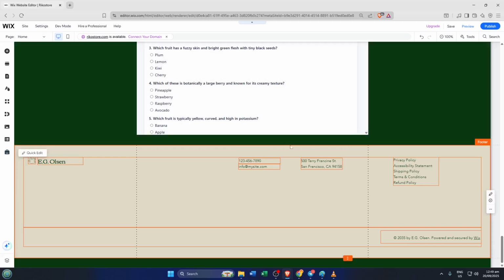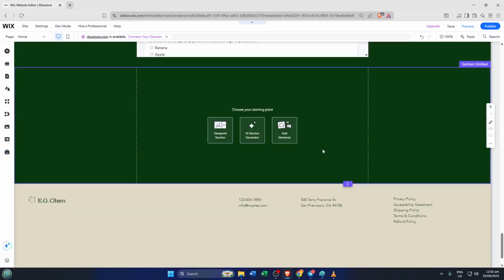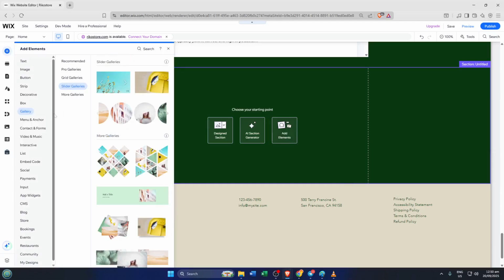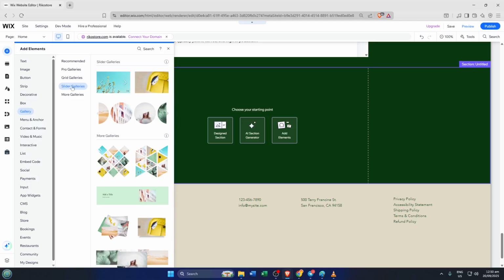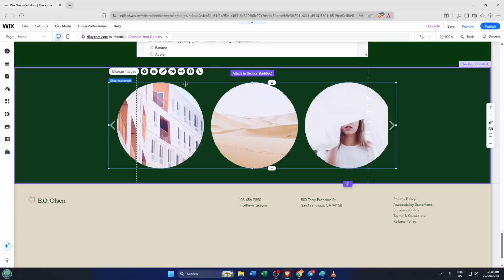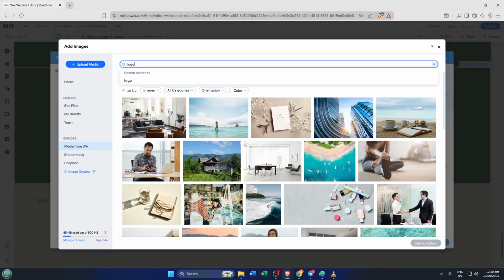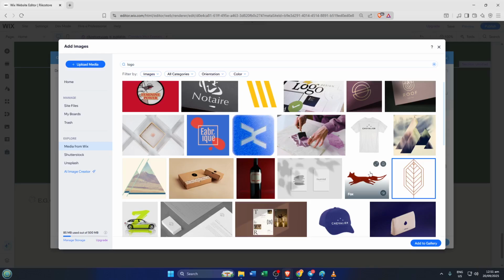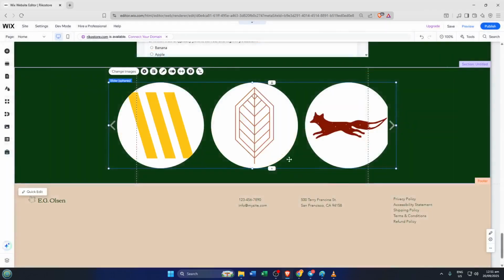How To Create A Logo Slider In Wix (Full Guide)